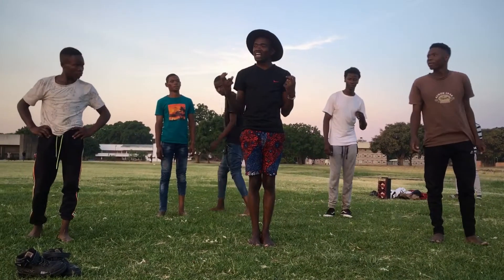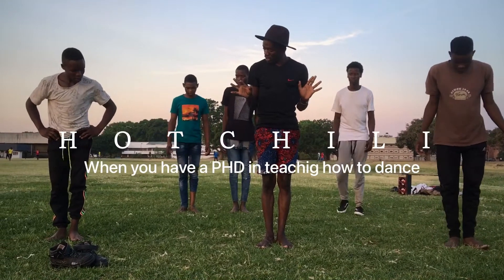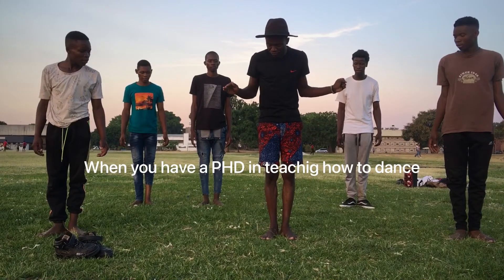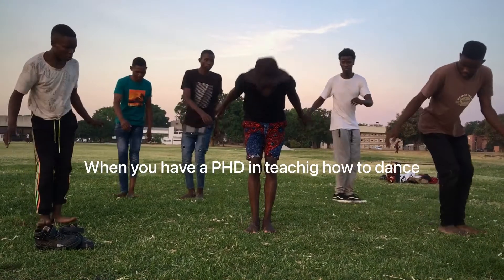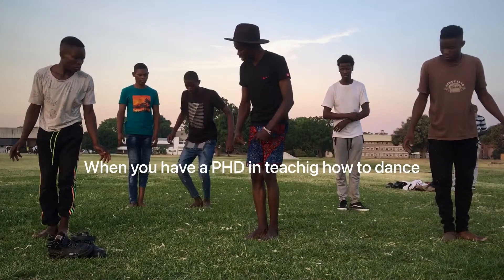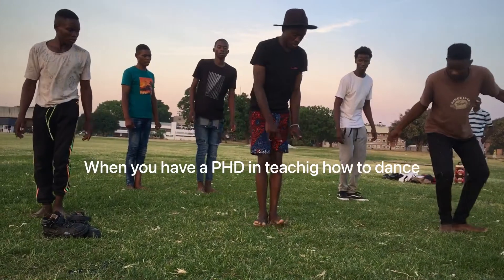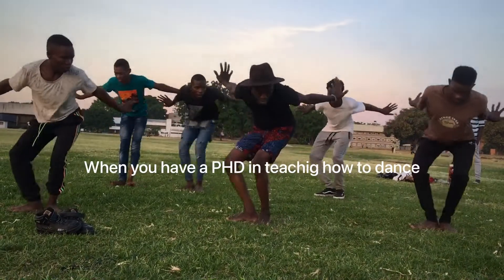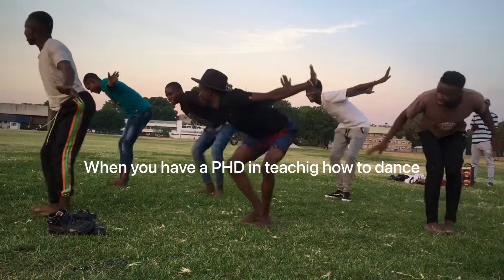Hezron teaches his team how to do the common HOTCHILI dance move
When you have a PhD in teaching how to dance 😂😂🤣